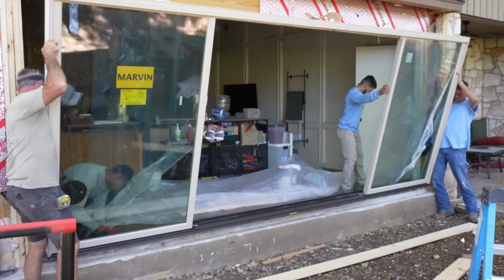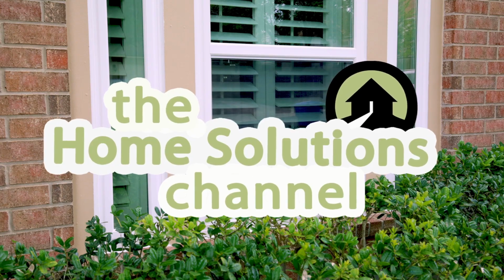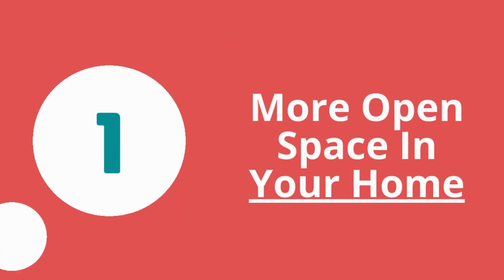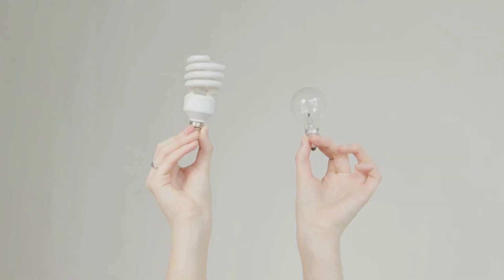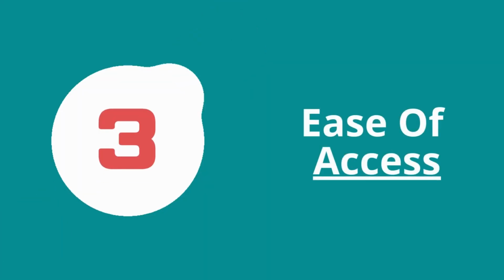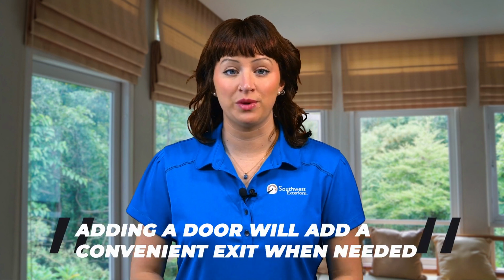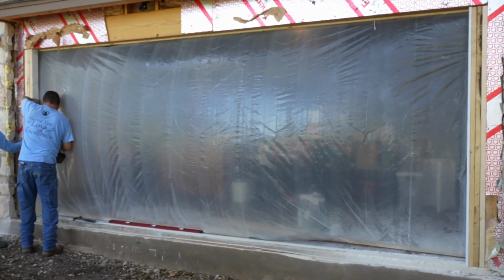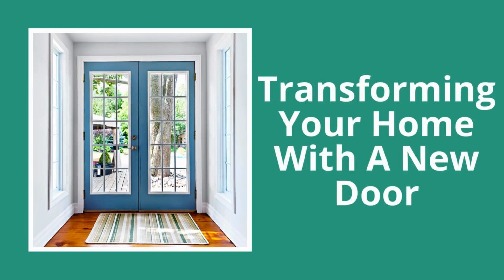Turning Your Window Into A Door: The Many Benefits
Turning your existing window into a door is the perfect renovation project for you. Transforming a window into a door allows you to open up your space, give your home more natural light, and provide you with another ease of entry into your home.

00:00 Introduction
00:26 Benefits Of Turning Your Windows Into A Door
00:52 More Open Space
01:17 Increased Natural Light
01:43 Ease of Access
02:00 Enhanced Safety
02:17 Can Be Less Costly
02:44 Easier Than Other Remodeling Projects
03:05 Transforming Your Home With A New Door
03:40 3 Steps To Find The Right Contractor

▶ Article  - "Cardinal Glass vs. Big Box Window Glass: Energy Efficiency, Durability, and More"

▶ Video - "5 Questions To Ask About Replacement Window Glass"

▶ For more information on home remodeling, download out "Ultimate Home Remodeling Guide"